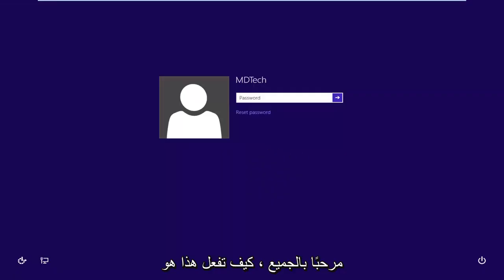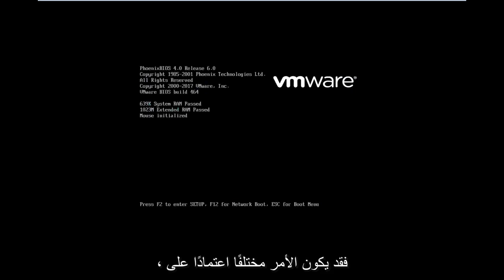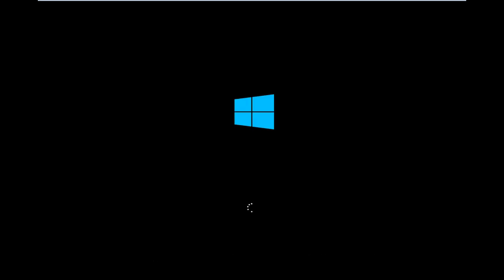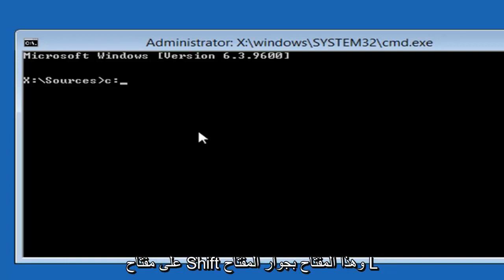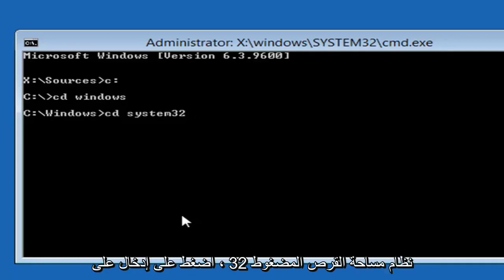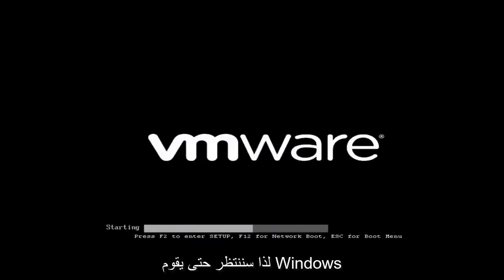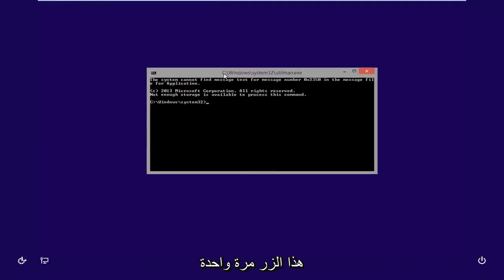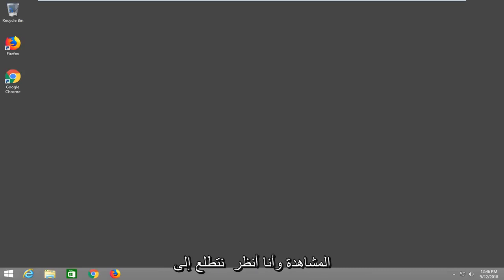لقد نسيت كلمة المرور الخاصة بي Windows 8! ما هي خياراتي؟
إعادة تعيين دروس كلمة مرور Windows 8 المنسية.

أول الأشياء أولاً: لا تشعر بالحرج لأنك نسيت كلمة مرور Windows 8 الخاصة بك. يُطلب منا مرارًا وتكرارًا إنشاء كلمات مرور أطول وأكثر تعقيدًا للمساعدة في الحفاظ على أمان بياناتنا ، مما يجعل تذكرها أصعب وأصعب. من نحاول أن نبقى هنا؟

حتى لو لم يكن من الصعب تذكر كلمة مرور Windows 8 - فأنت إنسان. الجميع ينسى الأشياء بين الحين والآخر ، حتى الأشياء المهمة!

لقد نسيت كلمة مرور Windows 8 الخاصة بي! ما هي خياراتي؟

هام: بعض هذه الأفكار لا تنطبق إلا إذا قمت بتسجيل الدخول إلى Windows 8 باستخدام حساب محلي (تقوم بتسجيل الدخول باستخدام اسم مستخدم تقليدي). يعمل البعض فقط إذا كنت تستخدم حساب Microsoft (تقوم بتسجيل الدخول باستخدام عنوان بريد إلكتروني) ، والبعض الآخر يعمل لكليهما. سنخبرك في كل مرة. ومع ذلك ، تنطبق كل هذه الأفكار بشكل متساوٍ على أي إصدار من Windows 8 أو Windows 8.1 قد تستخدمه.

إعادة تعيين كلمة مرور حساب Microsoft الخاص بك عبر الإنترنت
كان الخيار الذي تم إعطاؤه لك عندما اشتريت جهاز الكمبيوتر الخاص بك لأول مرة أو قمت بتثبيت Windows 8 هو التسجيل للحصول على حساب Microsoft أو تسجيل الدخول باستخدام حساب Microsoft الحالي الخاص بك. إحدى الفوائد الكبيرة لفعل ذلك هي أنه يمنحك خطة هروب إذا نسيت كلمة مرور Windows 8 الخاصة بك.

لذا ، احصل على هاتفك الذكي ، أو أي جهاز كمبيوتر آخر ، وافتح متصفحك المفضل واطلع على كيفية إعادة تعيين كلمة مرور حساب Microsoft للحصول على البرنامج التعليمي الكامل.

ملاحظة: يمكنك إعادة تعيين كلمة مرور Windows 8 المنسية عبر الإنترنت مثل هذا فقط إذا كنت تستخدم حساب Microsoft. إذا كنت تستخدم حسابًا محليًا ، فلن يتم تخزين كلمة المرور الخاصة بك مع Microsoft عبر الإنترنت وبالتالي لا يمكن إعادة تعيينها بواسطتها.

استخدم قرص إعادة تعيين كلمة مرور Windows 8 الذي قمت بإنشائه
قرص إعادة تعيين كلمة مرور Windows 8 هو بالضبط ما يبدو عليه - إنه قرص مرن ، أو محرك أقراص فلاش ، يمكن استخدامه لإعادة تعيين كلمة مرور Windows 8 إذا نسيتها. إذا كان لديك واحد ، فهذا هو الوقت المناسب للعثور عليه واستخدامه!

لسوء الحظ ، إذا كان لديك جزء واحد ، فمن المحتمل أن تنتقل إلى الفكرة التالية. قرص إعادة تعيين كلمة المرور مرتبط بحساب Windows 8 الخاص بك ، مما يعني أنه يجب إنشاء واحد من داخل Windows ، مرة أخرى عندما كنت تعرف كلمة مرورك بالفعل. بمعنى آخر ، إذا لم يكن لديك بالفعل قرص إعادة تعيين كلمة مرور Windows 8 ، فستنتهي فرصتك في إنشاء واحد.

بمجرد العودة إلى Windows 8 باستخدام إحدى الأفكار الأخرى أدناه ، يرجى إنشاء قرص إعادة تعيين كلمة مرور Windows 8 حتى تتمكن من تجنب كل هذه المشاكل في المرة القادمة التي تنسى فيها كلمة مرورك.

ملاحظة: يعد إنشاء قرص إعادة تعيين كلمة المرور ، وبالتالي استخدامه ، خيارًا فقط إذا قمت بتسجيل الدخول إلى Windows 8 باستخدام حساب محلي.